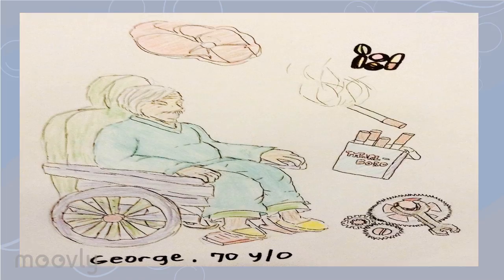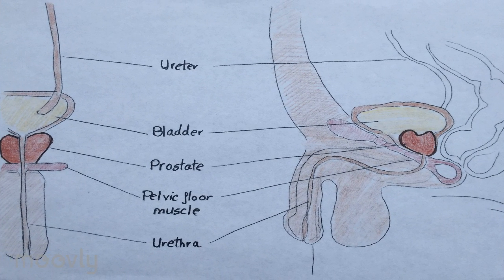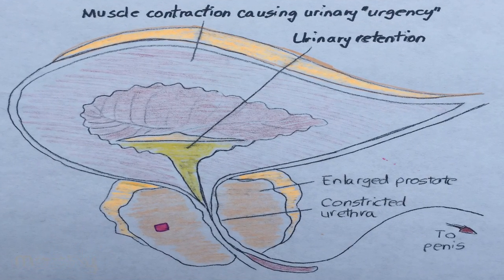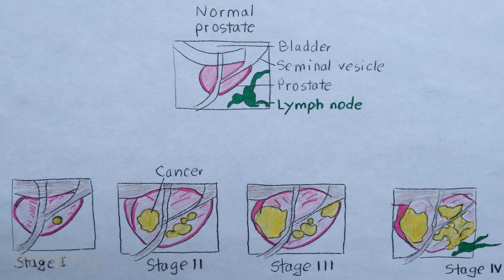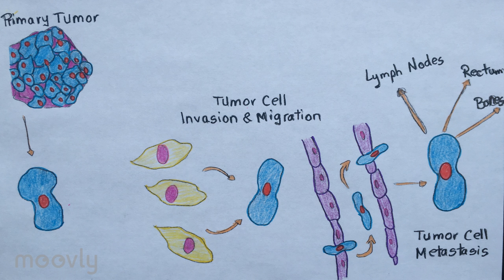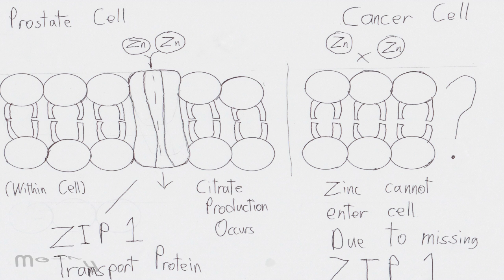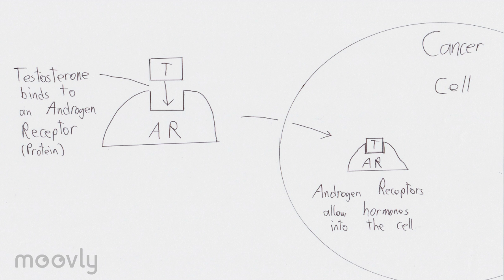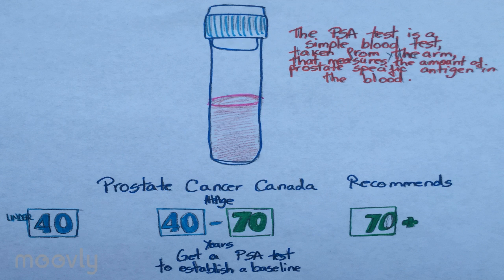Prostate Cancer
Physiology 231B